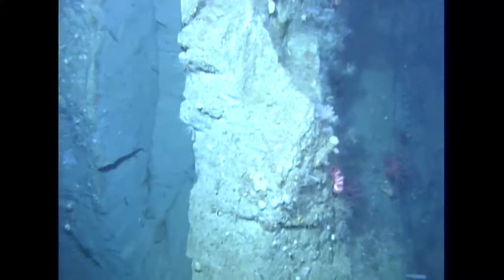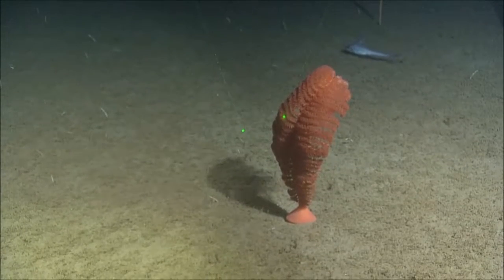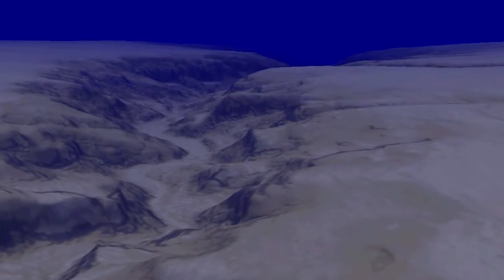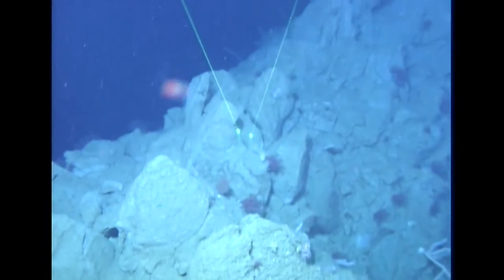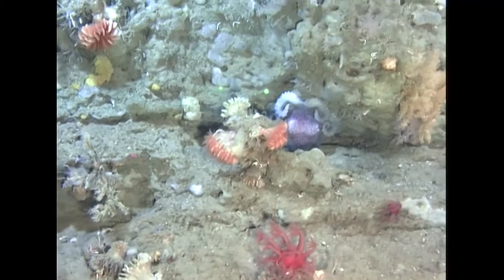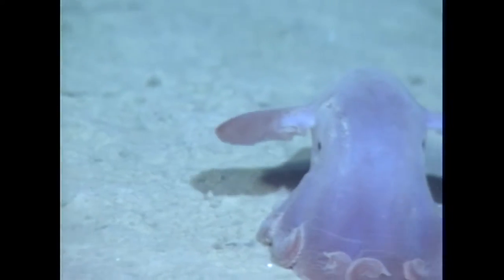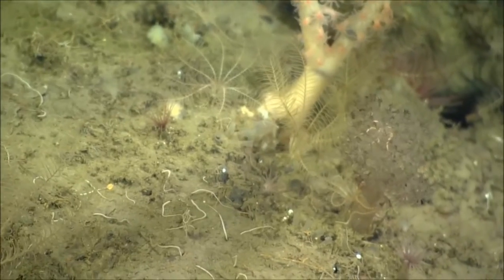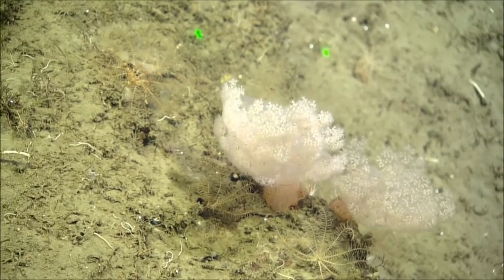Science in the Gully Marine Protected Area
Located off the coast of Nova Scotia, the Gully Marine Protected Area is a deep underwater canyon that houses an abundance of aquatic life, including over 30 species of corals - the highest known diversity in Atlantic Canada - and 16 species of dolphins and whales. The region has seen decades of research, yet is still a place of great interest for continued study and monitoring by marine biologists like Fisheries and Oceans Canada’s Ellen Kenchington. Watch to discover how she helps to inform the science behind one of Canada’s Marine Protected Areas.